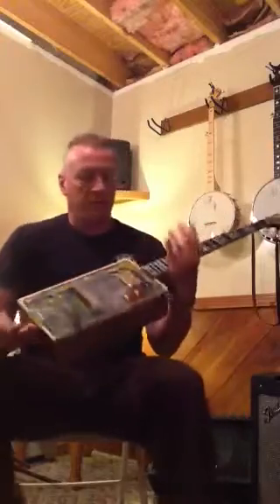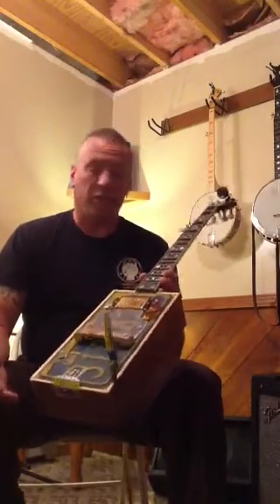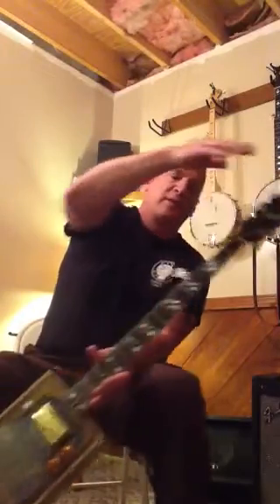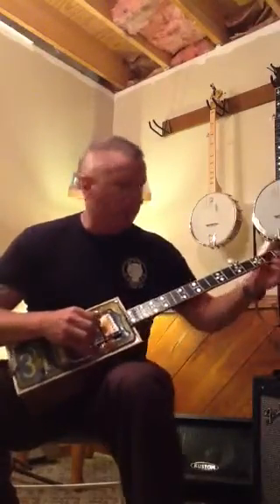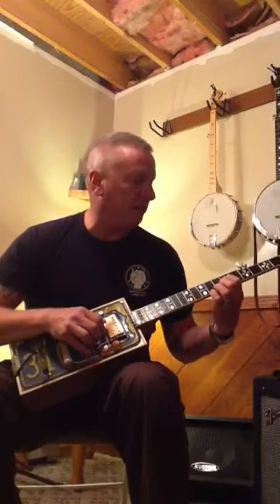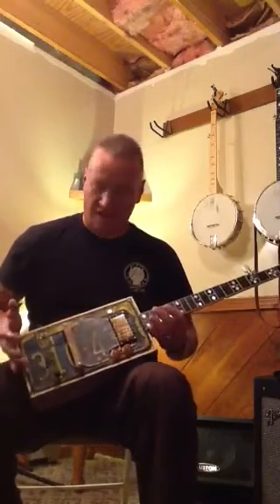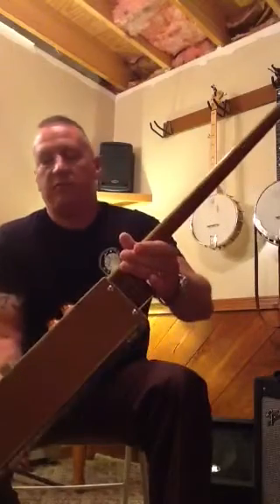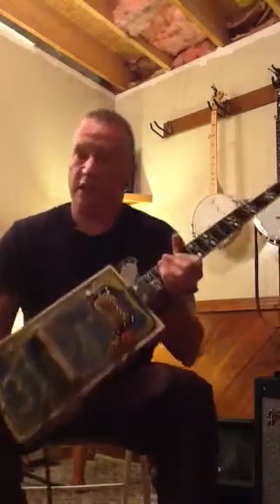Hot rod electric banjo. Ironskinners